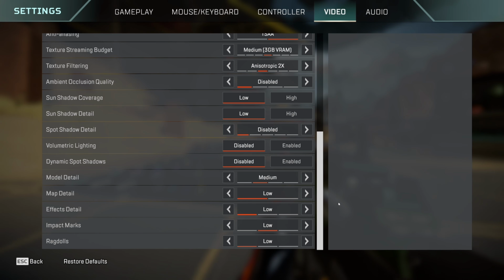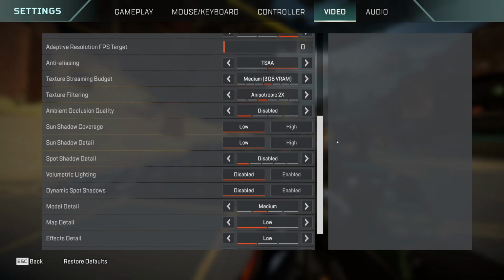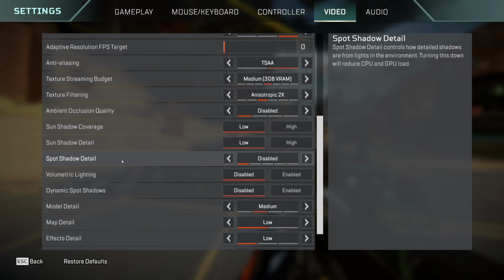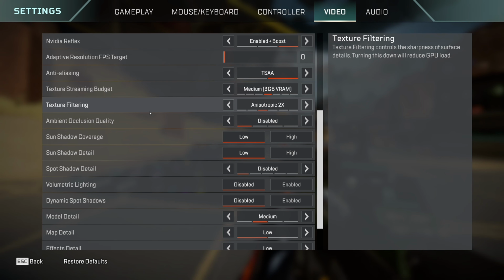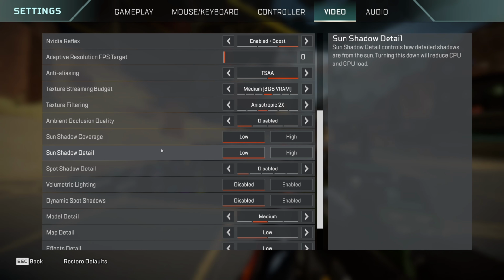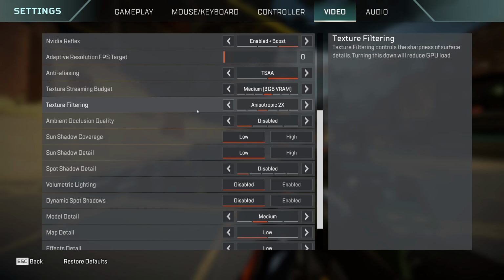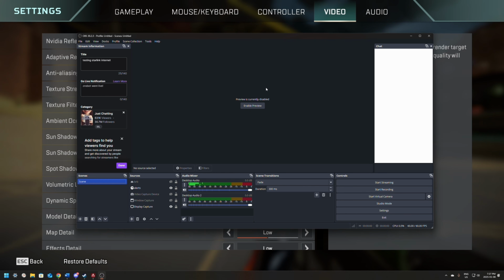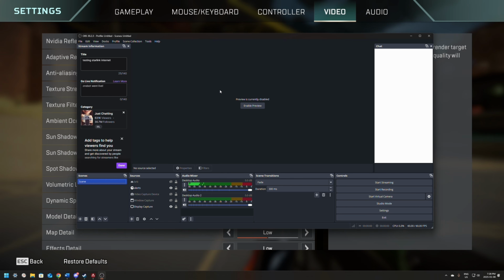apex fix low fps will streaming